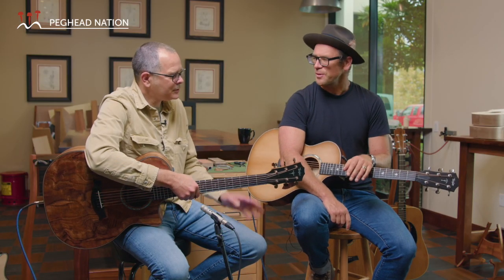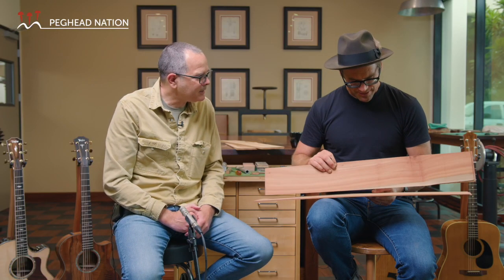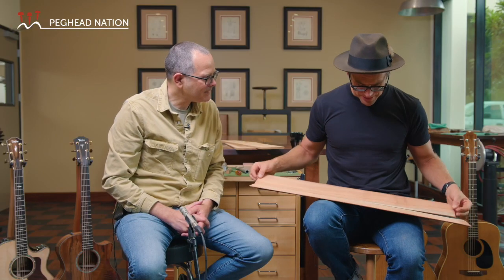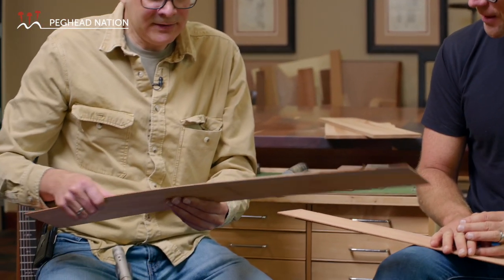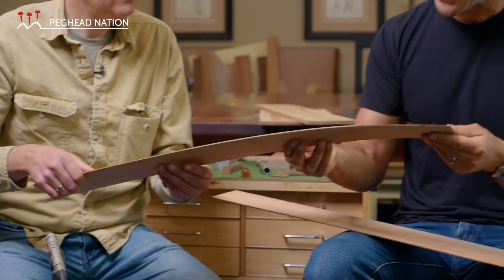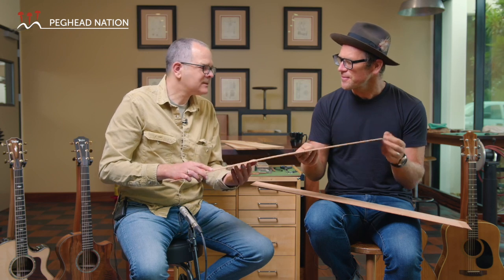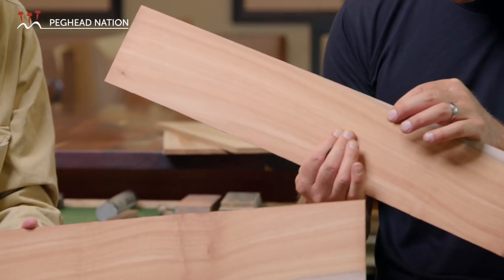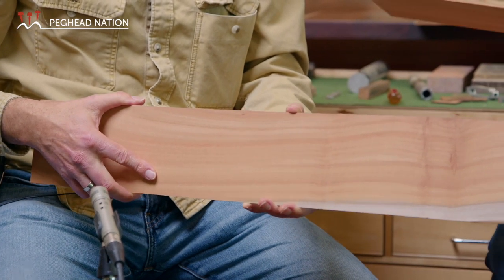Andy Powers on Taylor Guitars’ Urban Tonewoods, Part 2 | Peghead Nation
Taylor Guitars has a long history of being committed to building environmentally friendly guitars. The company's latest efforts in using sustainably harvested woods involves its Urban Woods Initiative, which sources woods from trees that grow near its headquarters in Southern California. In this second two parts, Peghead Nation co-founder Teja Gerken interviews Taylor's Andy Powers about the process. Check out Part 1 of the interview